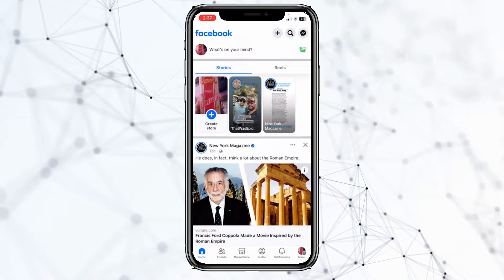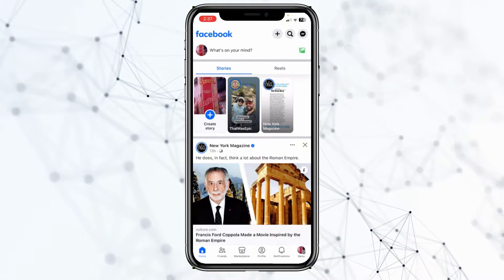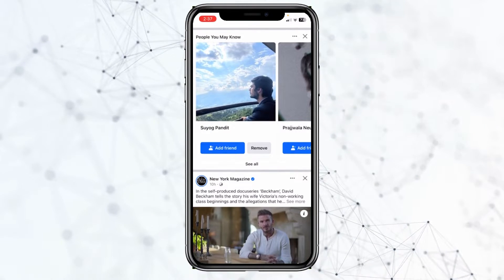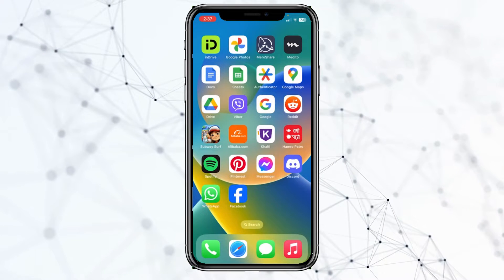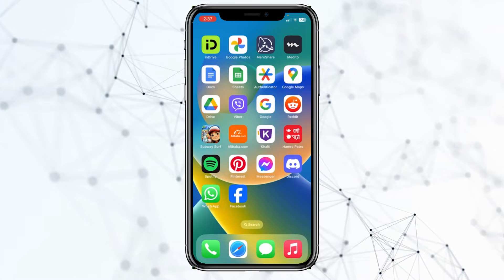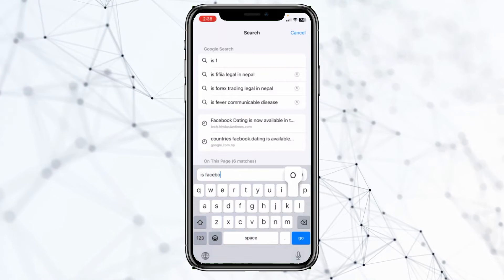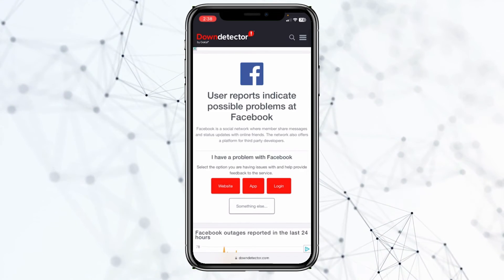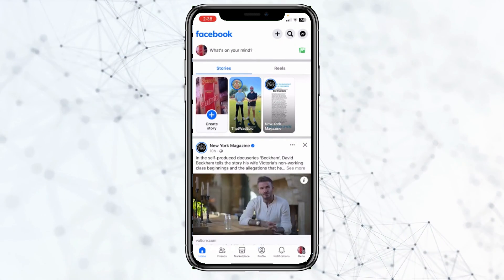How To FIX Facebook Stories Not Loading [easy]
"Hey there, Facebook enthusiasts! Are you having trouble with your Facebook Stories not loading as they should? We've all been there, and it can be quite frustrating. But don't worry, we're here to help you get back on track!

In this video, we'll walk you through some simple and effective solutions to resolve the issue of Facebook Stories not loading. Whether you're missing out on your friends' updates or experiencing delays in loading, we've got the fixes you need.

Join us as we explore troubleshooting tips, step by step, to ensure your Facebook Stories load seamlessly, keeping you in the loop with your friends' latest moments. Say goodbye to those loading issues!

Let's dive in and get your Facebook Stories back up and running. Watch this video now!"

Feel free to use this YouTube video description for your tutorial. It will help your viewers resolve the issue of Facebook Stories not loading and enjoy a smoother experience on the platform.